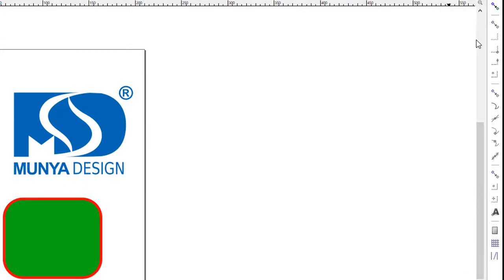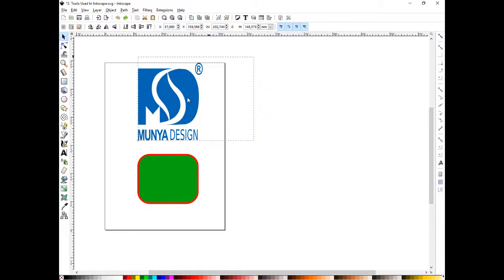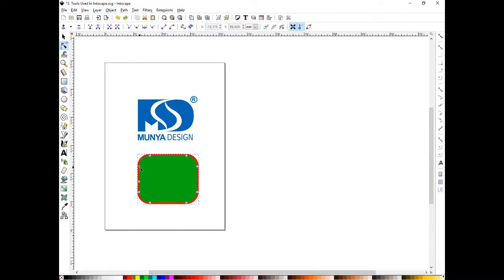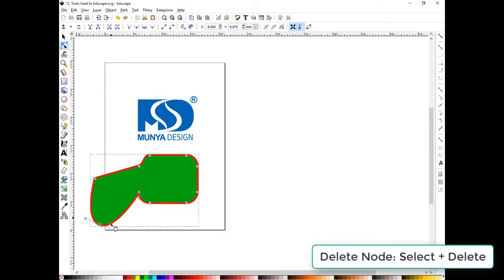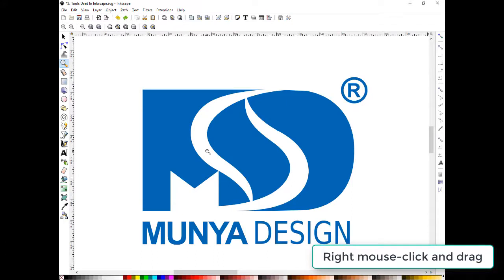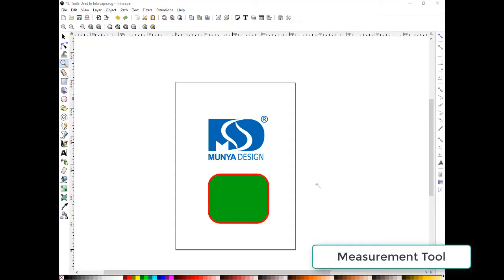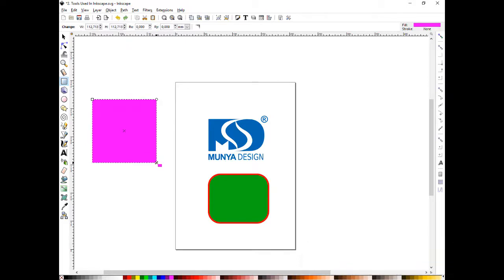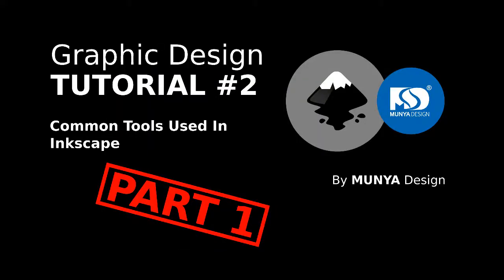PART 1: Tools used in Inkscape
This is a video tutorial on the tools used to do GraphicDesign in Inkscape.

Tools Covered 👉 Select Tool; Edit Path Tool; Zoom Tool; Measurement Tool; Rectangle/Square Tool; Circle/Oval Tool.

Follow me on:
Instagram 👉 @munyadesignx